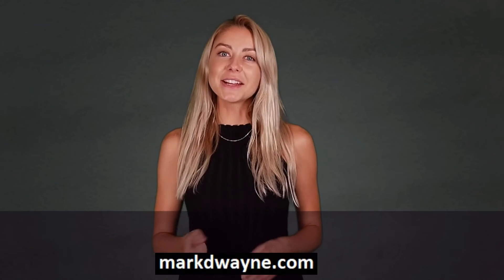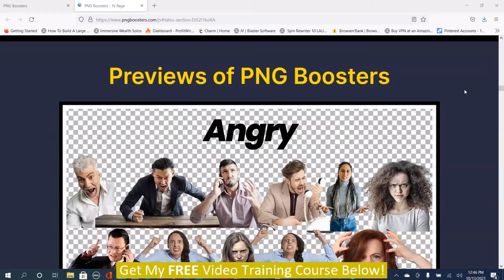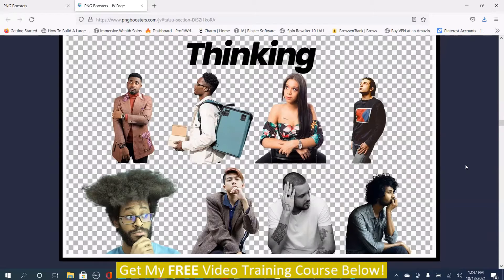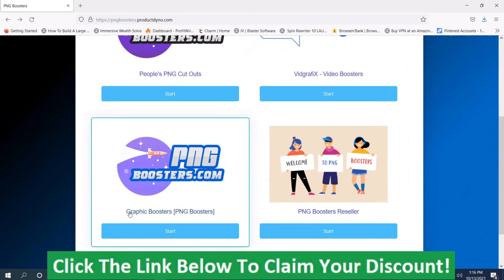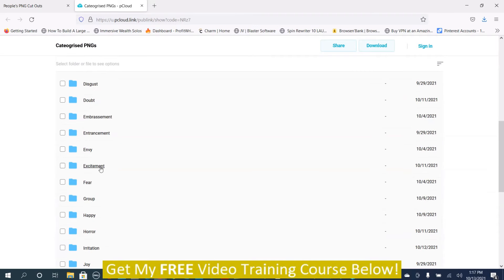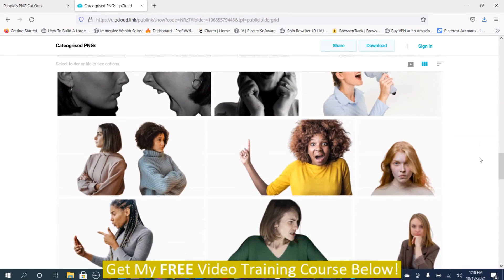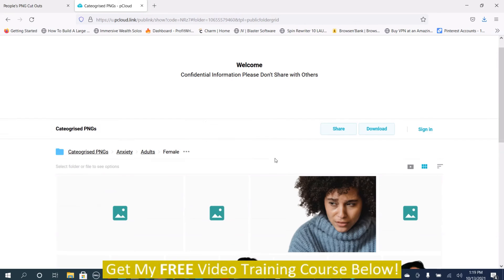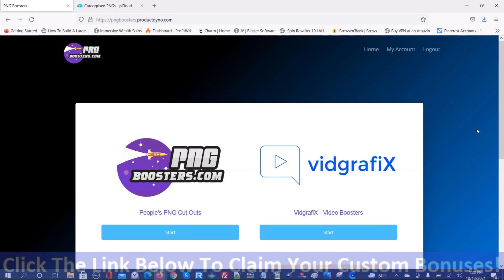PNG Booster Demo Review: Full PNG Booster Demo - Review + PNG Booster Demo and Bonuses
Click the following link to find out more about the PNG Booster Demo Review you need to visit:

This video is presenting PNG Booster Demo Review valuable information but also try to cover the following subject:
-PNG Booster Demo
-PNG Booster review
-PNG Booster Demo and Bonuses

So you wish to know more about PNG Booster Demo Review, I did too, and here's the video that I created around this topic.
PNG Booster Demo Review interested me so I did some research and uploaded this to YT.
If you want to discover even more about PNG Booster Demo I recommend you to look into our other videos
If you were searching for more info about PNG Booster Demo or PNG Booster review did this video assist?
 Possibly you would like to comment listed below and let me know what else I can assist you with or info on PNG Booster Demo Review.